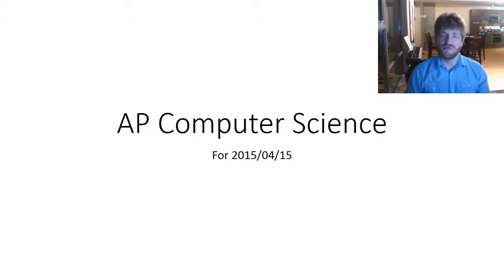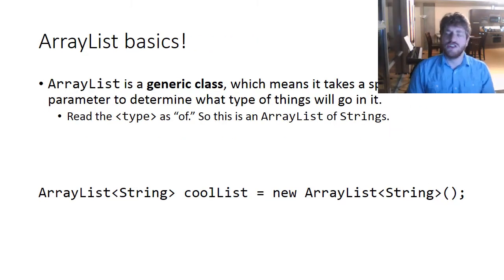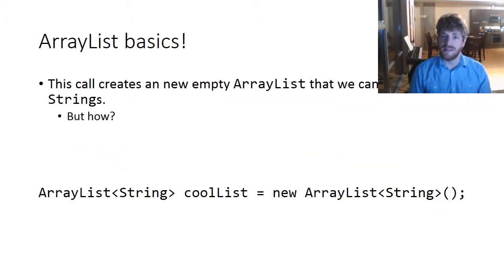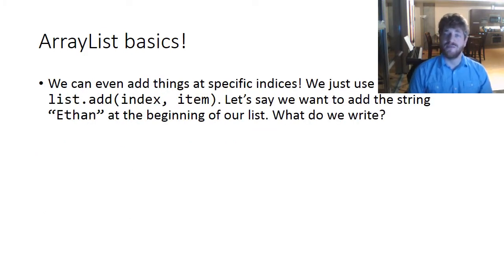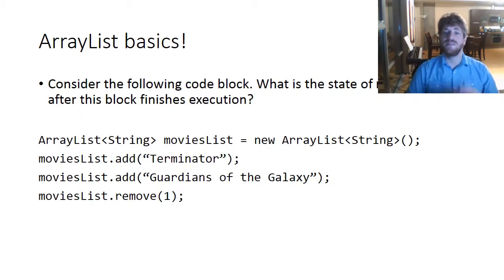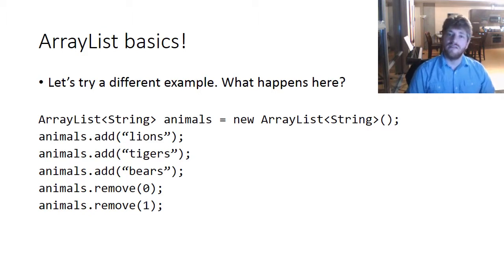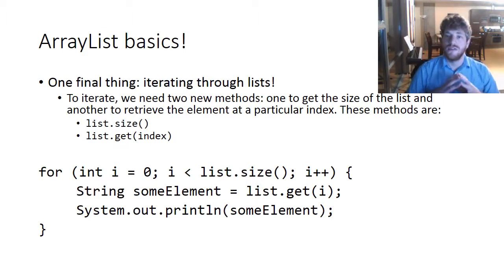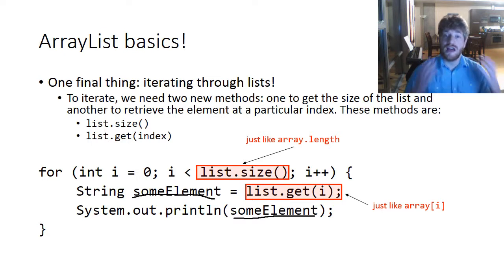ArrayLists 1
ArrayList lecture. To be watched before class on April 15th.